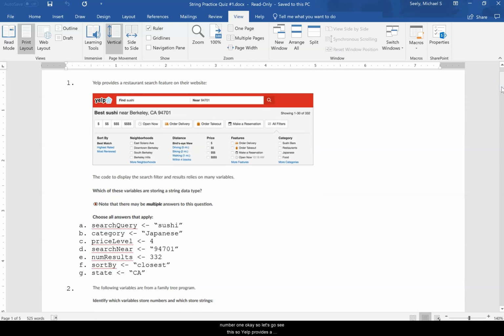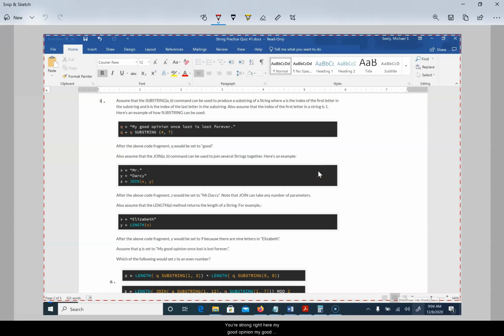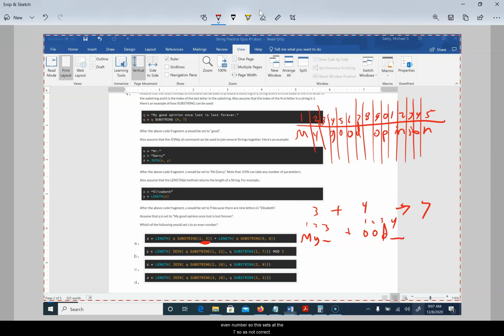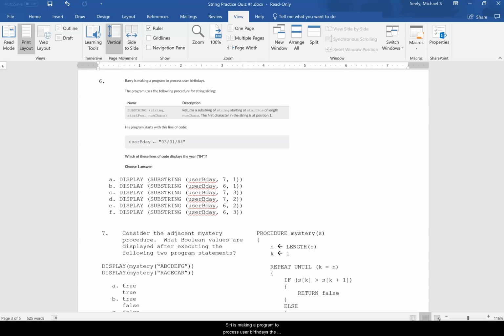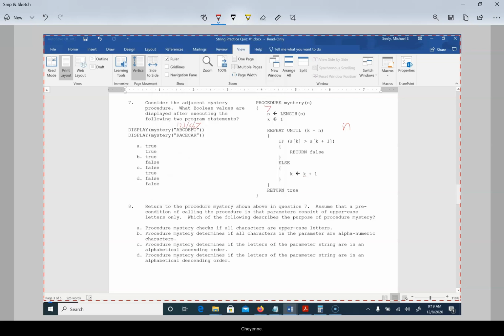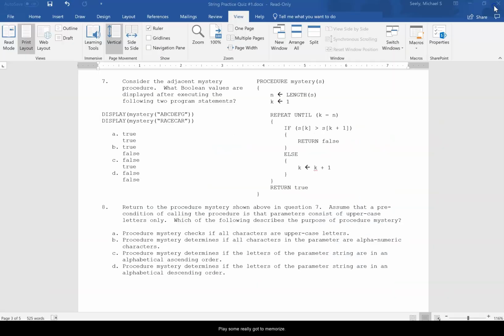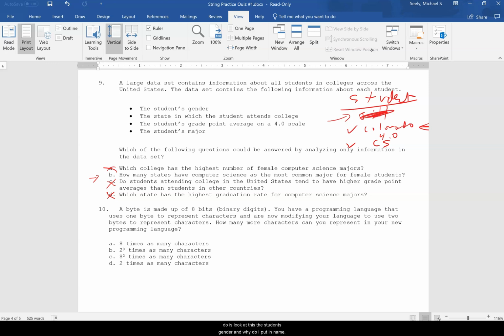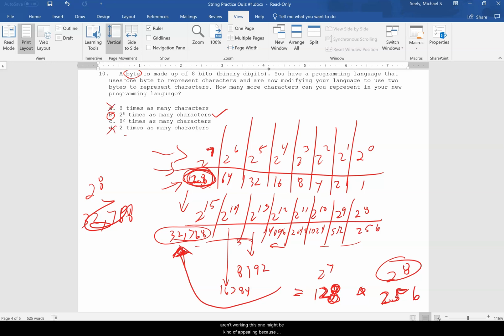JAVA - Lesson #112 - APCSP - Strings Practice Quiz #1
In this video I review the APCSP - String Practice Quiz #1.  This practice quiz has similar multiple choice question as the APCSP test.